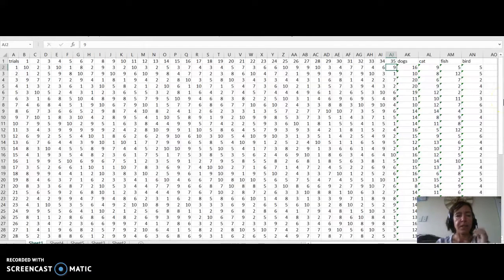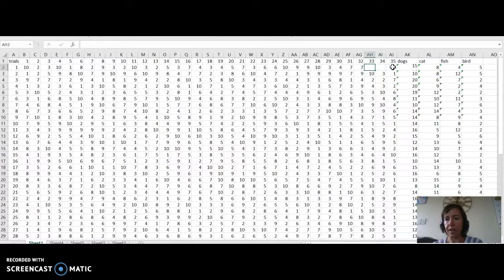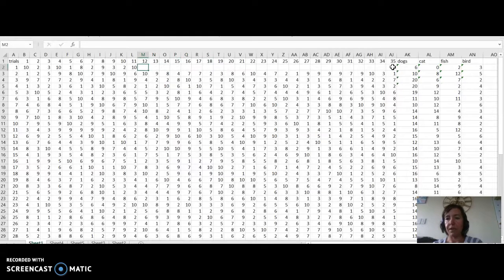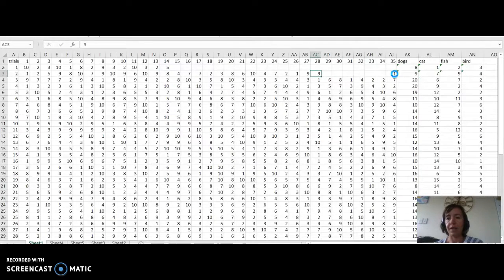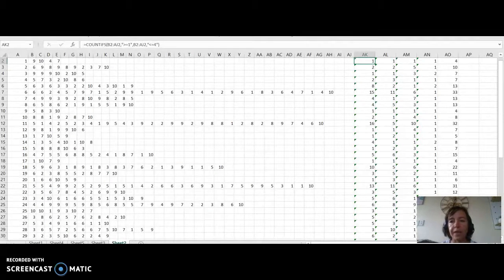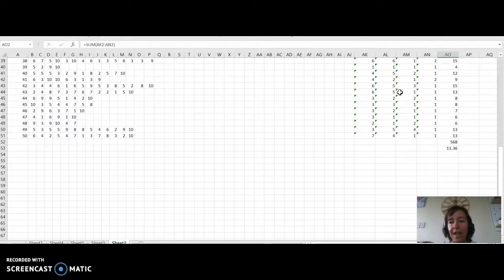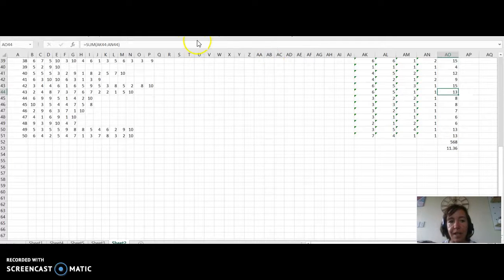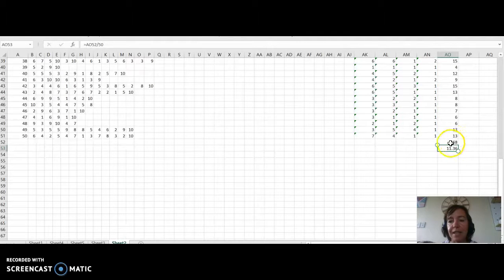simulations using excel level 2